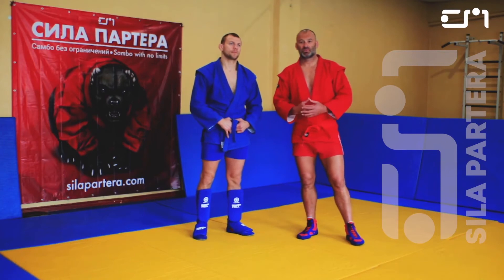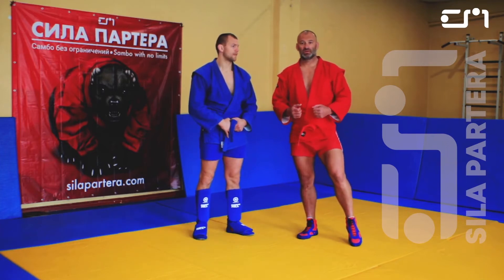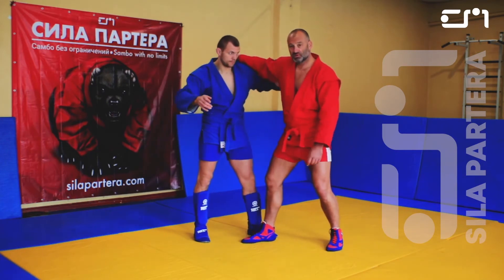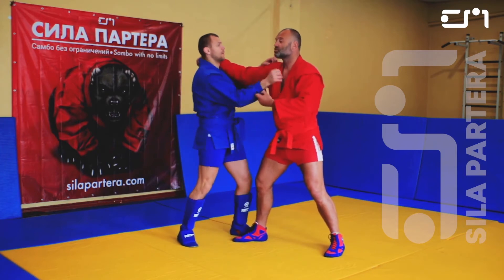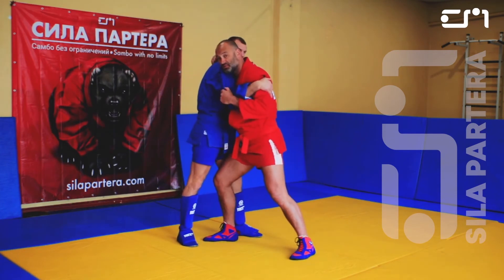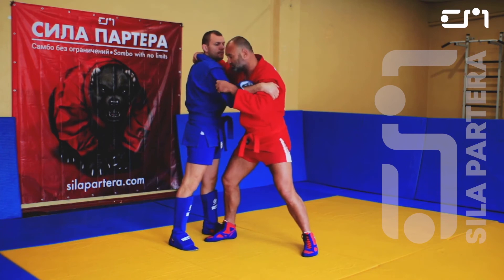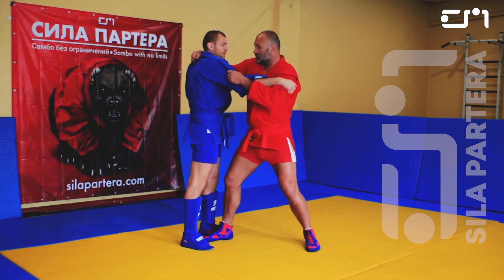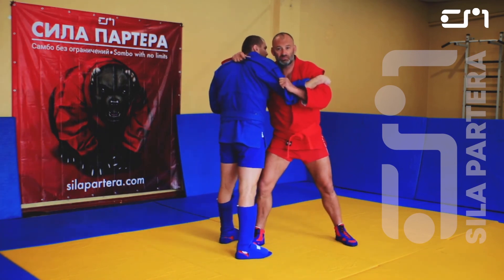Combat Sambo Series - "Close Quarter Defense Position" by Ivan Vasylchuk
The Strikers Guide is dedicated 100% to your striking performance.  Get full access to an exclusive library of striking instructionals. Learn first hand from top striking experts and fighters! We have thousands of members from over 102 countries and growing. Here is list so far of the experts you get access to who have shared instructional videos with the Strikers Guide community!

Muay Thai Fundamentals
Muay Thai Punches
Muay Thai Kicks
Muay Thai Knees
Muay Thai Elbows
Muay Thai Flow
Muay Thai Clinch
Muay Thai Drills
Muay Thai Defense and Counters
Muay Thai Feints and Fakes
Muay Thai Pad Holding
Boxing Fundamentals
Boxing Footwork
Boxing Counters
Boxing Combinations
Boxing Defense
Boxing Drills
MMA Striking
MMA Ground and Pound
MMA Dirty Boxing
Combat Sambo
and More!